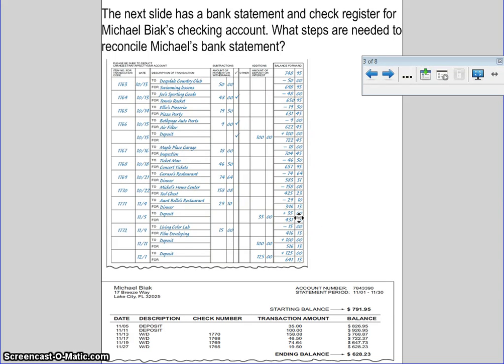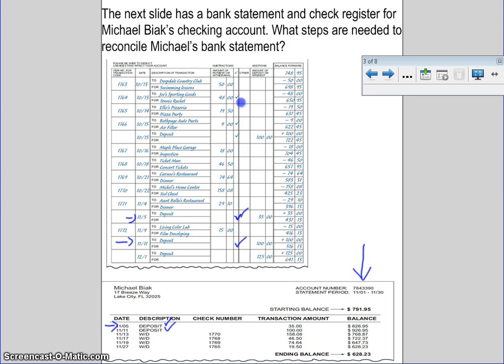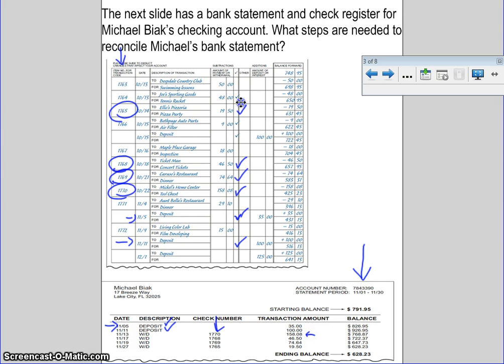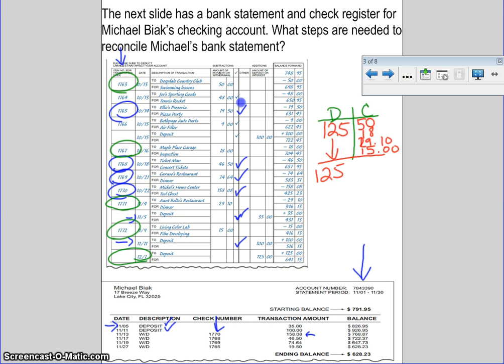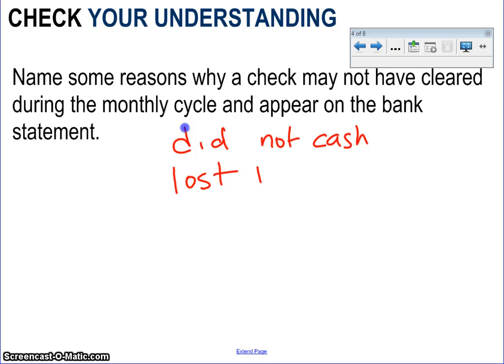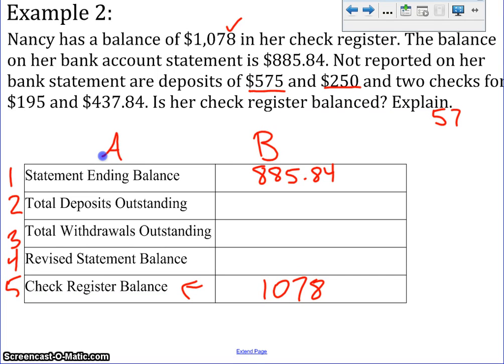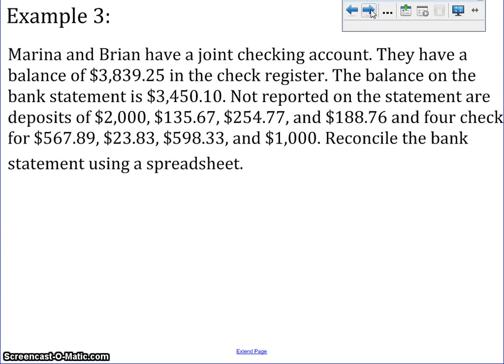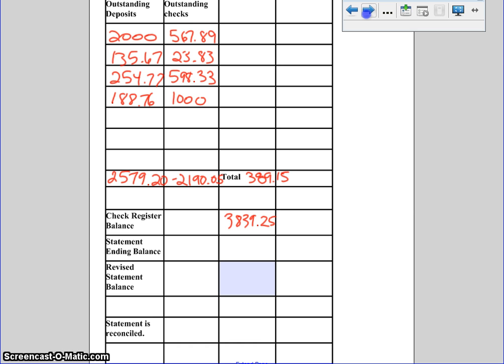3 2 Video